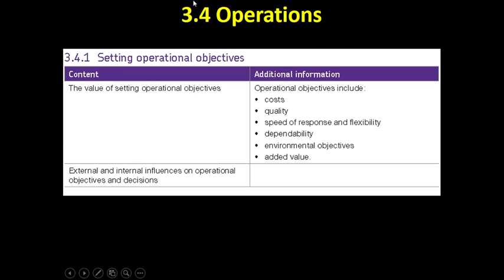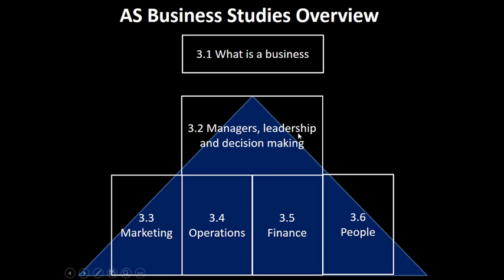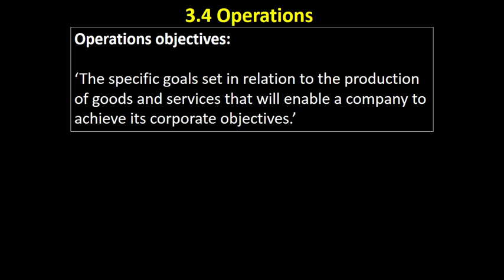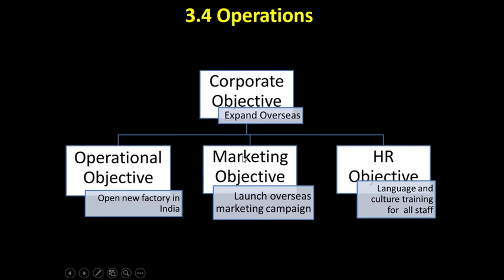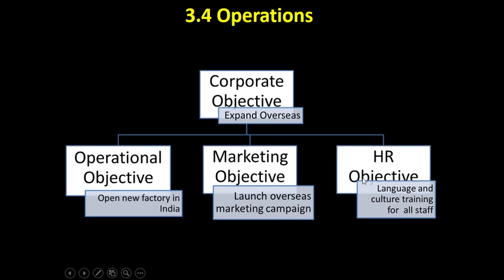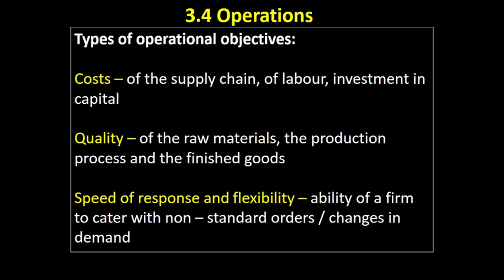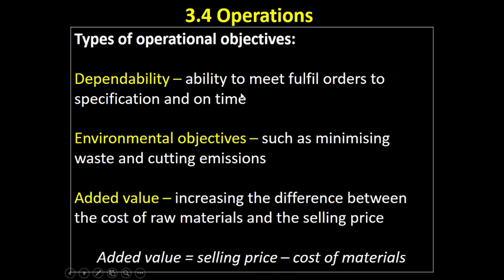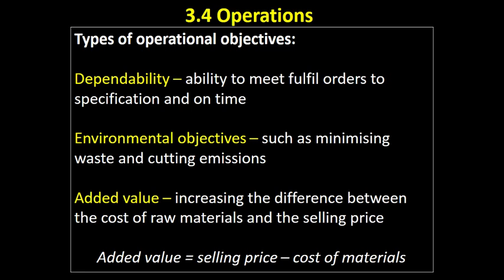3.4 2 Operational Objectives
This video looks at operational objectives; costs; quality, speed of response and flexibility; dependability; environmental objectives
& added value.